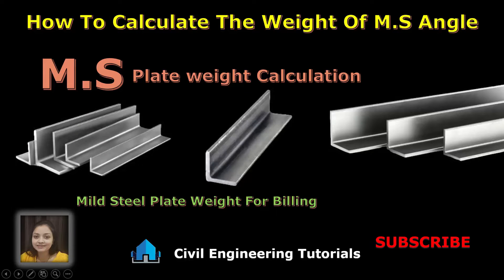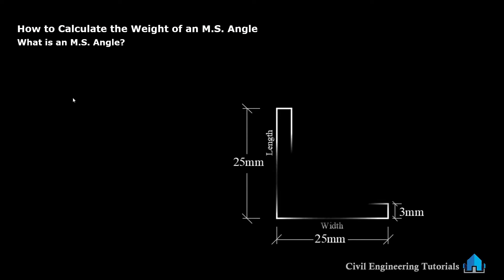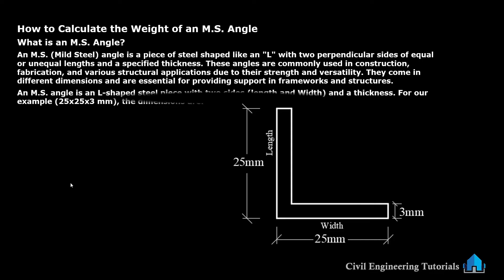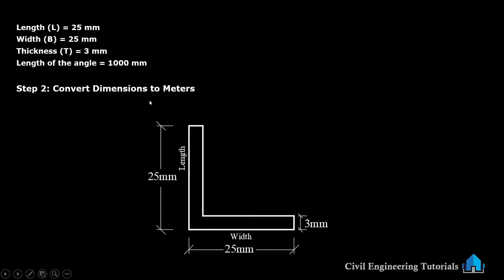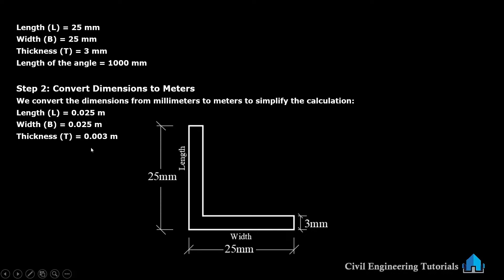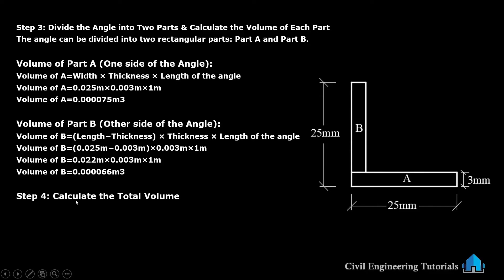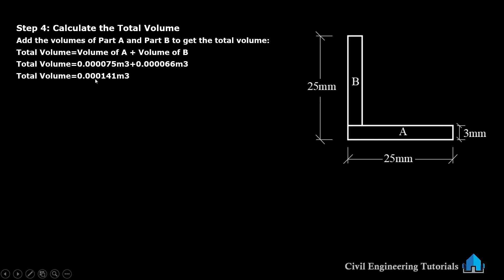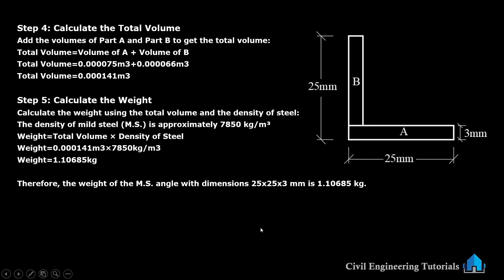How To Calculate The Weight Of M.S Angle | Calculate Weight Of Mild Steel Angle For Billing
How To Calculate The Weight Of M.S Angle | Calculate Weight Of Mild Steel Angle For Billing | Mild Steel Plate Weight Calculation